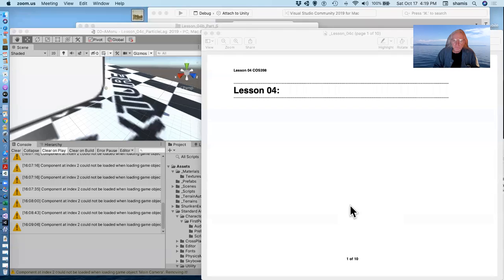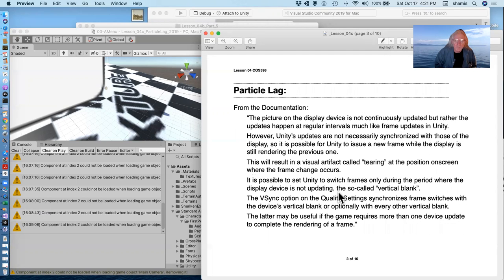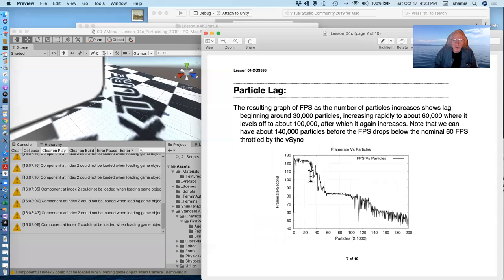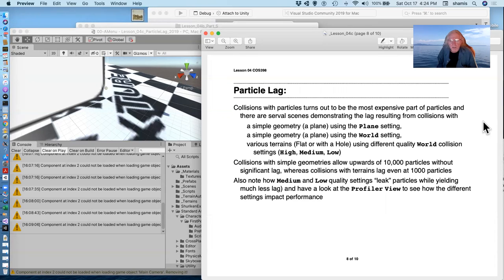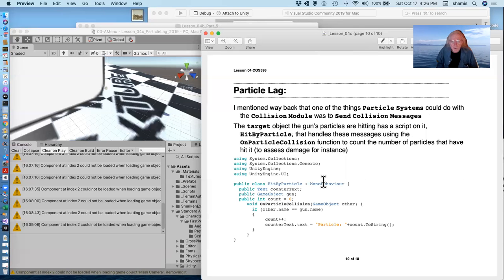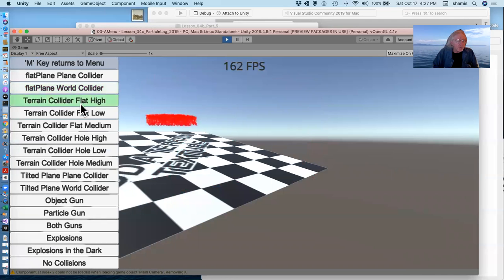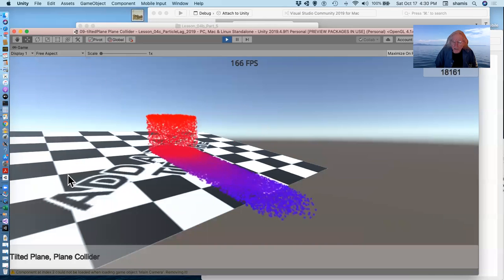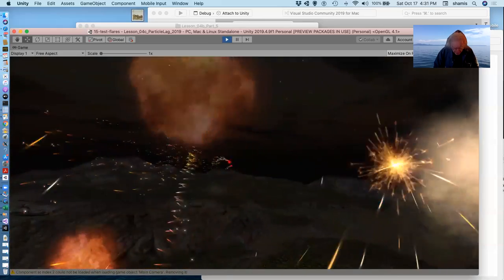312 032 Lesson 04c ParticleLag